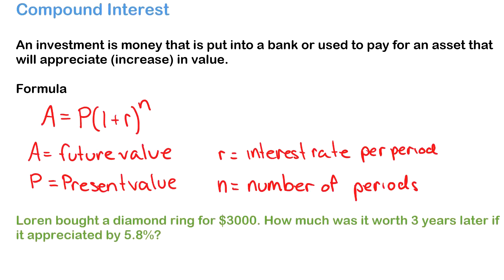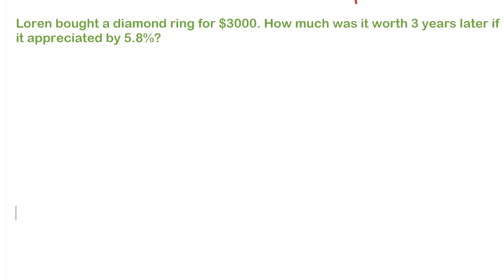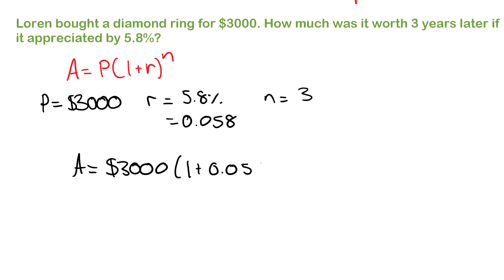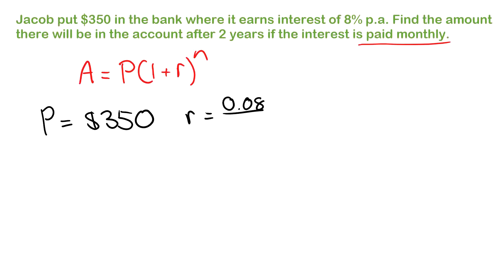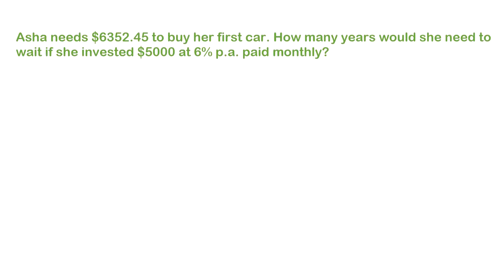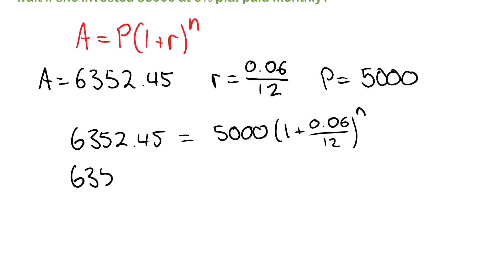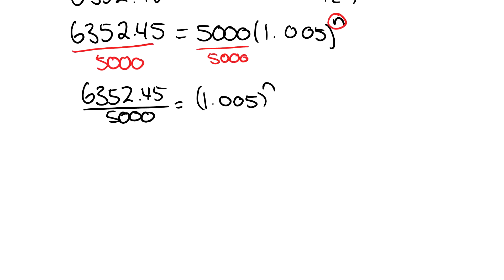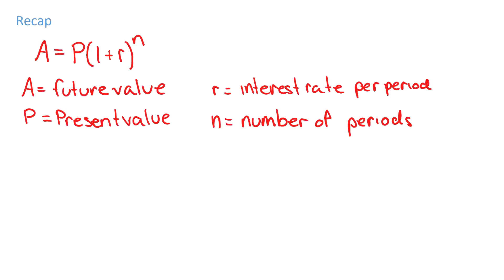Compound Interest with Worked Examples